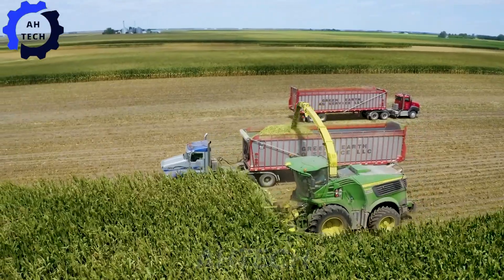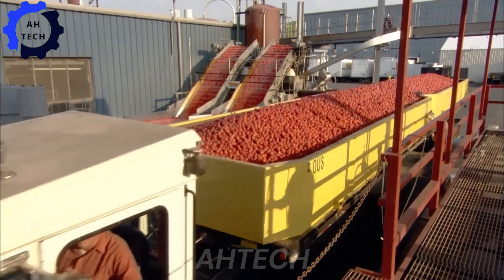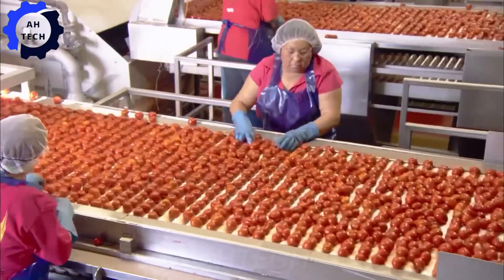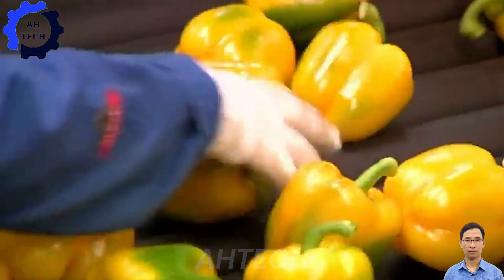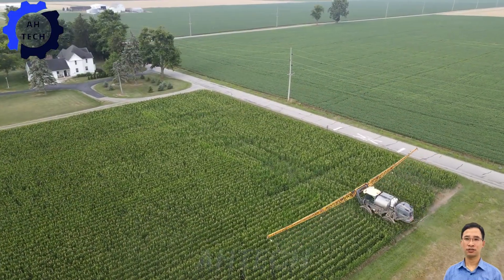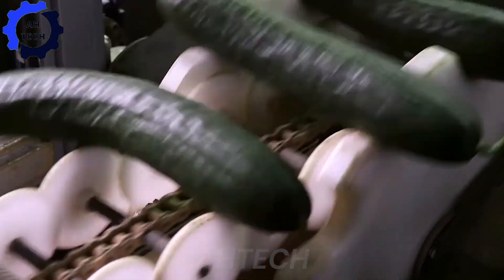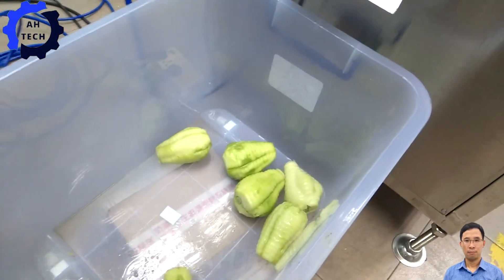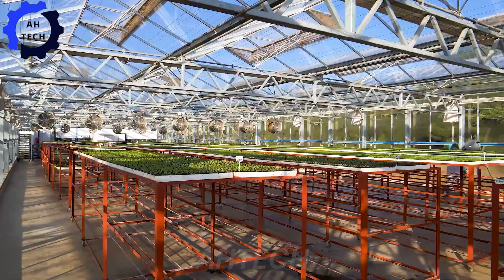55 Most Satisfying Agriculture Technology ► 22 | Tomato Harvest and Ketchup Processing Demystified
45 Most Satisfying Agriculture Technology ► 22 | Tomato Harvest and Ketchup Processing Demystified

Welcome! Have you ever wondered how tomato sauce gets from farm to table? Modern Agri-Tech harvesters and precise grading ensure only the best fruit makes it to market. At agriculture technology processing plants, tomatoes are washed, sorted and cooked using modern machinery, creating a rich, uniform sauce. The aroma of boiled tomatoes fills the air, promising a delicious result. These sauces are then mixed with spices, bottled and meticulously labeled. Each bottle represents the ingenuity and advancement of agriculture technology, ensuring efficiency and sustainability throughout the production process. At agriculture technology is important for maintaining quality and reducing waste. Experience firsthand how At agriculture technology is shaping the future of food production and enjoy the satisfaction of knowing where your food comes from!
We will comply with your request as soon as we receive your message.

00:00 Intro
00:19 Tomato harvester
02:53 Orange harvester
04:31 Rice harvester
06:04 Orange sorting line
07:44 hydroponic growing

AhTech